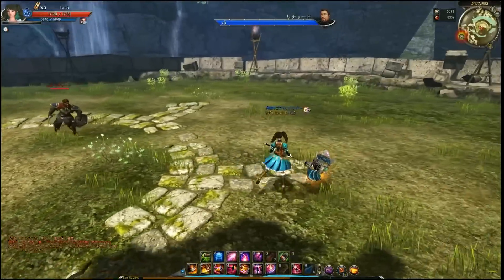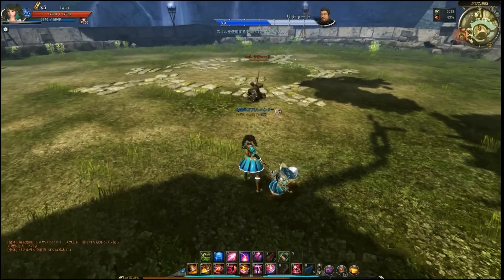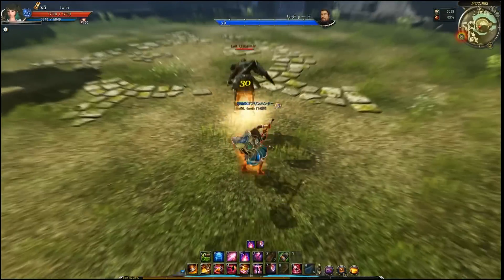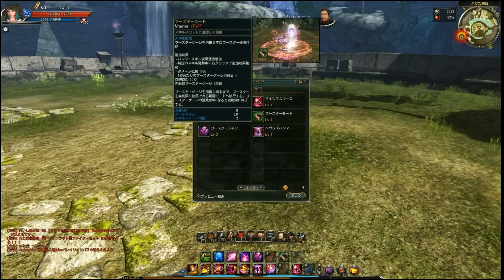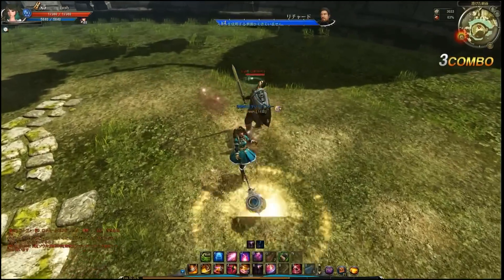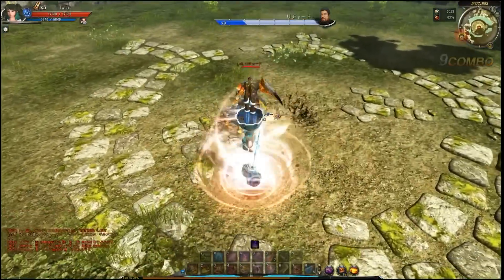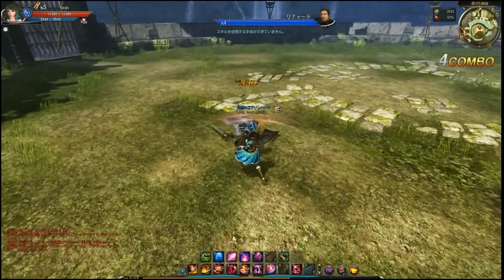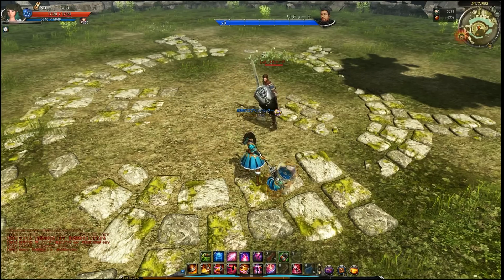C9 mystic skill explanation + Building